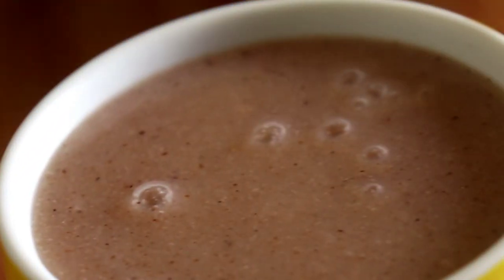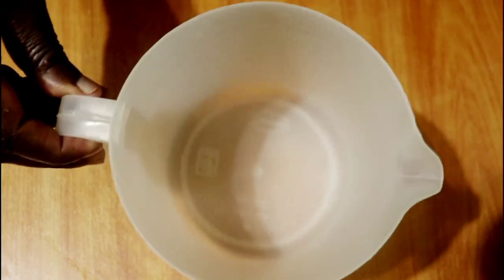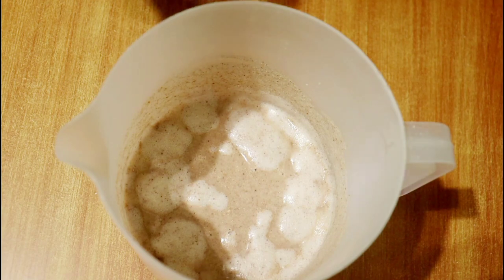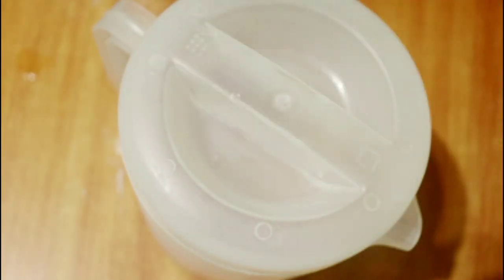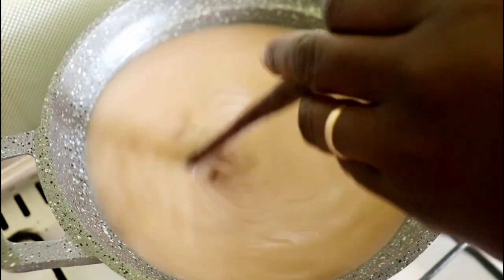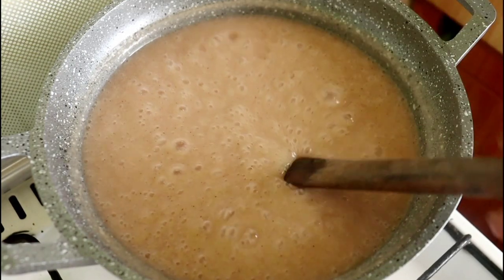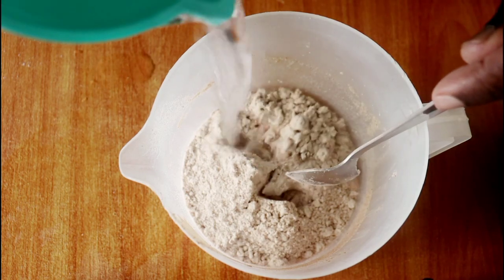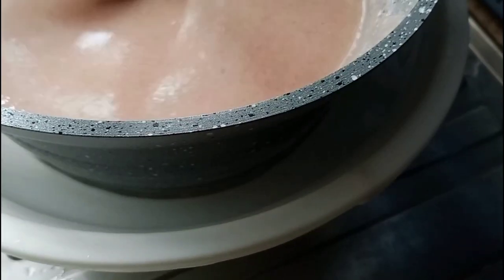How to Make Fermented Porridge from Scratch the Easiest Way| No Citric Acid| Sour Porridge Recipe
I'm showing you how to make fermented porridge from scratch with your usual uji/ porridge flour that you might be having in your house already. You will only need to add a little whole maize meal to help with the fermentation process then you will be good to go following this recipe. I'm also sharing tips for doing the same as we go along. Try this recipe and I'm certain you will enjoy your fermented uji. Enhance your hospitality for the glory of God!

INGREDIENTS:
10 tbsps uji/porridge flour – heaped.
(This is millet flour that you can also choose to evenly mix with other suitable flour ingredients as you buy. Ensure though that one of the ingredients is whole maize meal. If you are mixing the flours yourself, ensure that of the 10 tablespoons needed, one of them is whole maizemeal, about a tablespoon.

2 liters lukewarm or room temperature water (Plus a little more for the fermentation process- about 1 &½ cups of water.)

8 to 10 tbsps sugar or as preferred